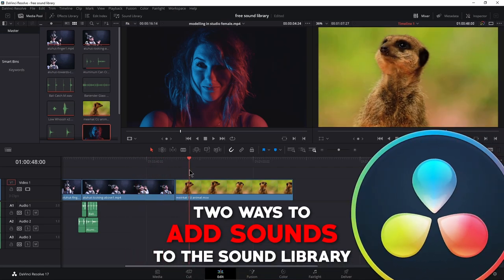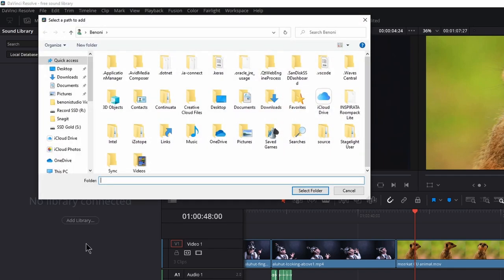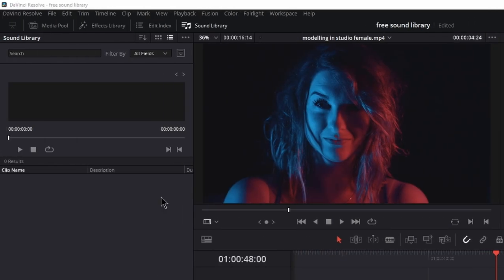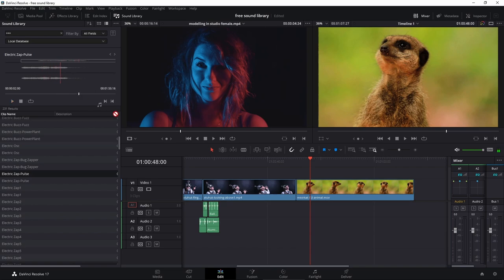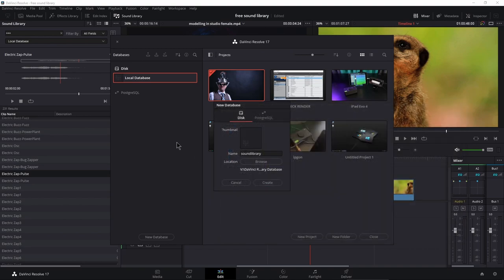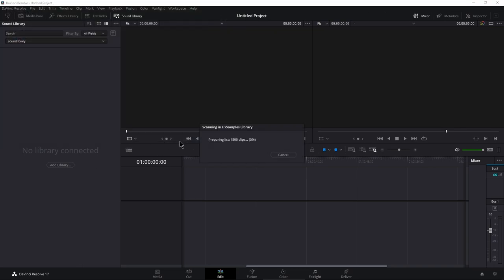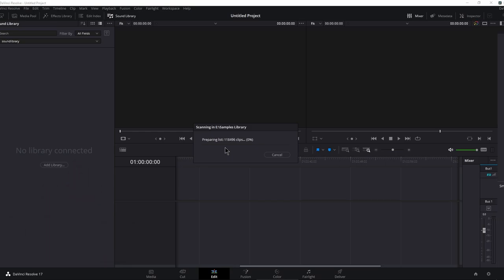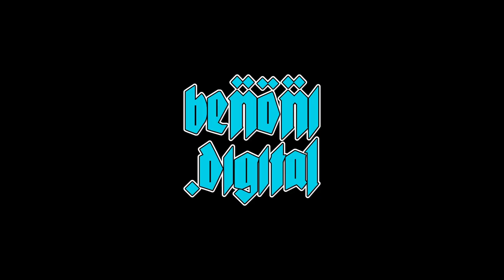DaVinci Resolve - Add Sounds to the Sound Library (2 Ways)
How to add sounds, samples, music, SFX, etc... to the SOUND LIBRARY in DaVinci Resolve 💪

You can add your own sound effects and music to the Sound Library in DaVinci Resolve so you can quickly find the sounds you need when editing your video.

There are two ways to do this:

Add sounds to the Local Database
or
Create a new Database just for sounds.

If you have TONS of samples, it would be a good idea to create another database just for your sounds in order to keep each database as small and fast as possible. But, for most people, just add your sounds to the Local Database.

You may also want to create multiple databases for your sounds.

For example, you may want a database just for SFX, one for music, one for a specific client or YouTube channel, etc... to make it easier to search and find what you want with fewer results.

▶CHAPTERS

0:00 – Add sounds/samples to Local Database
1:23 – Add sounds to an existing database
2:05 – Create a dedicated Sound Database

▶More DaVinci Resolve Sound Library videos

benoni.digital